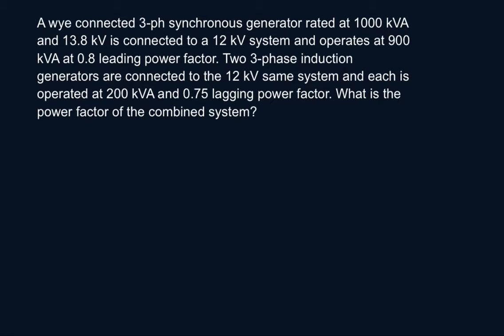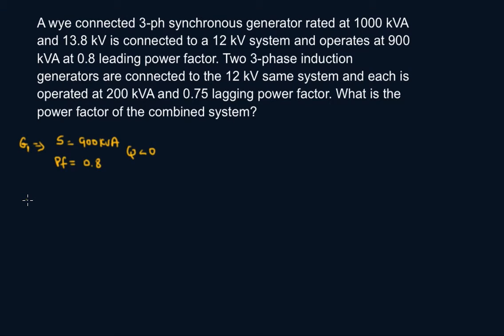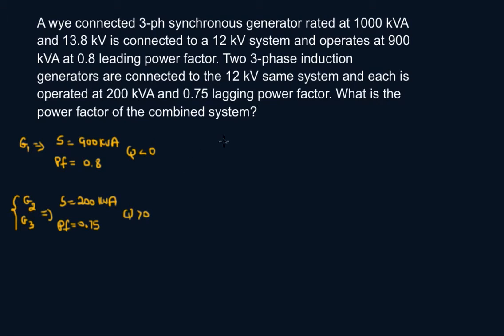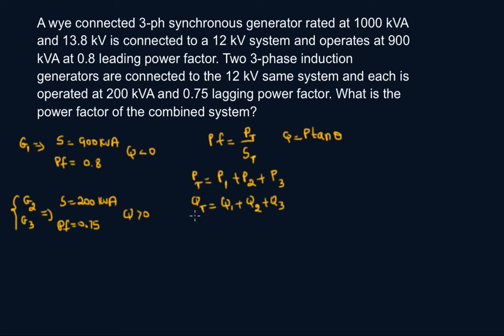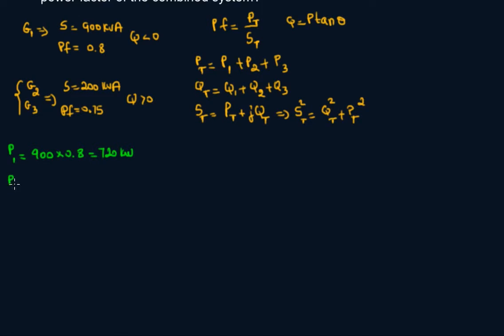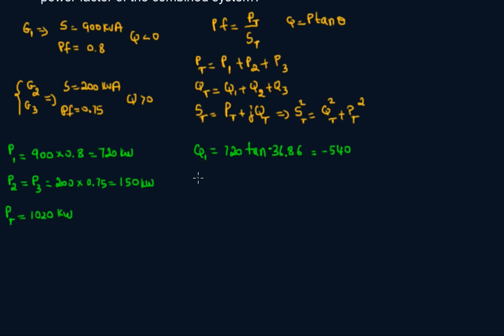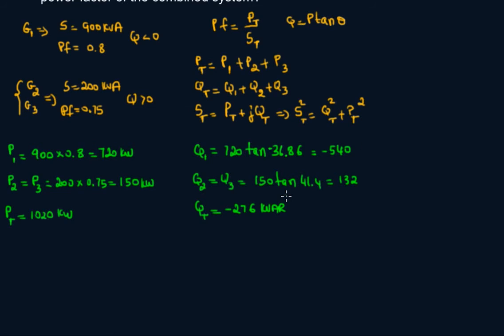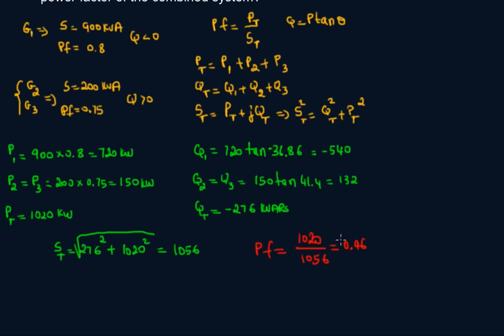Calculate Combined System Power Factor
Given different systems with individual power factors, calculate system power factor